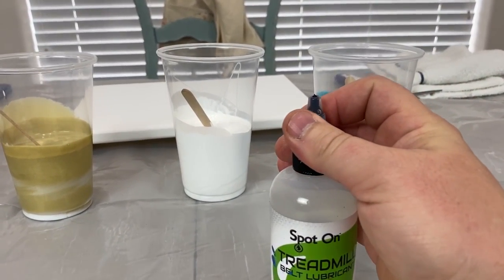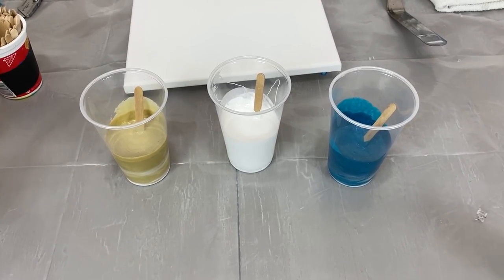Fluid Paint Pouring Made EASY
I wanted to make an easy smeazy video of how to do a fluid paint pour. My fluid art has been quite popular in the fluid painting scene so I just keep em coming.

fluid art
fluid art painting
acrylic pouring
fluid art tutorials
paint pouring
acrylic fluid art
acrylic pouring for beginners
acrylic pour painting
acrylic painting for beginners
acrylic painting techniques
acrylic pouring
pour painting
fluid art for beginners
how to do fluid art
fluid art supplies for beginners
fluid acrylics for pouring
acrylic pour recipe
how to paint
abstract painting
liquid art
絵描き
Derramando acrílico
Abstract Artwork
Abstract Art

Products:
Distilled water
Elmer's Glue
Artist's Loft Flow Acrylic White and Gold
Artist's Loft Cobalt Blue
Floetrol (found at Lowe's or Home Depot)
Push pins
Canvases
Plastic cups
Icing (for cake making) stir stick
Wooden stir sticks
Spot On Brand treadmill lubricant silicone
Dawn soap (use lightly and carefully... don't rub off paint!)
Utility paint brush for acrylics